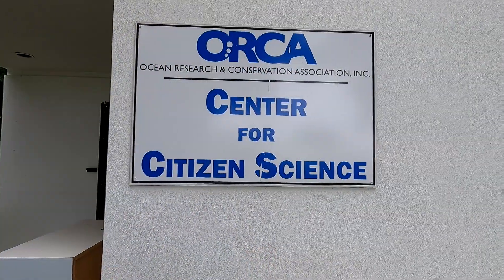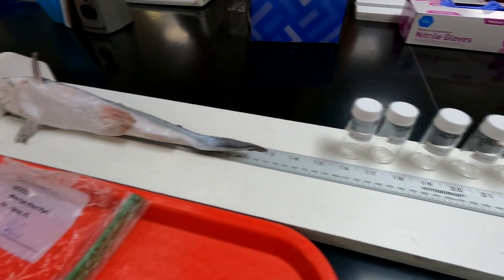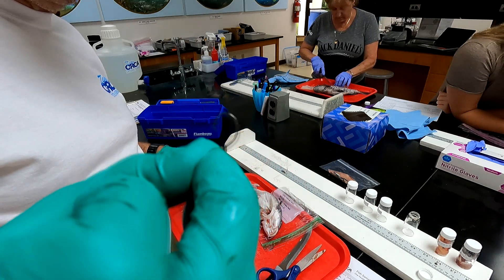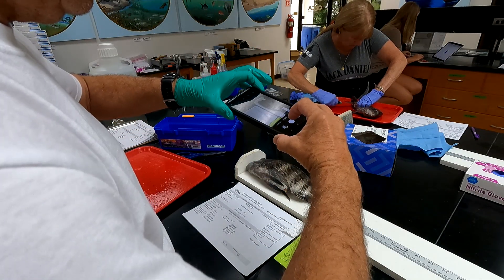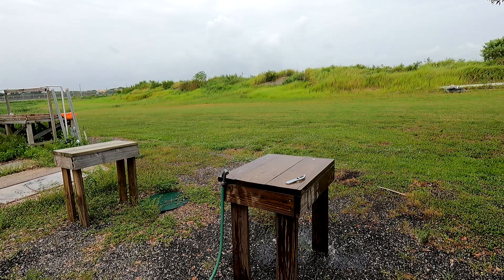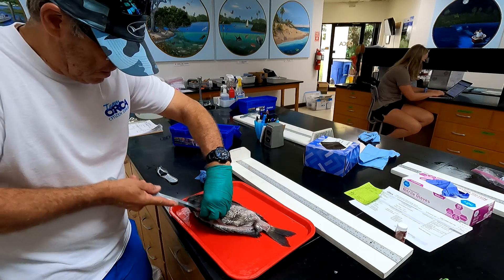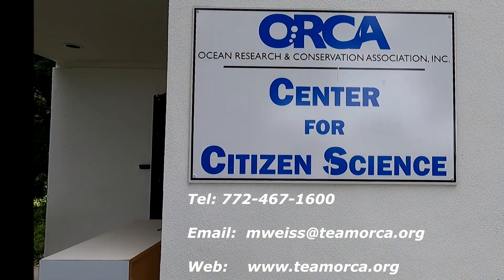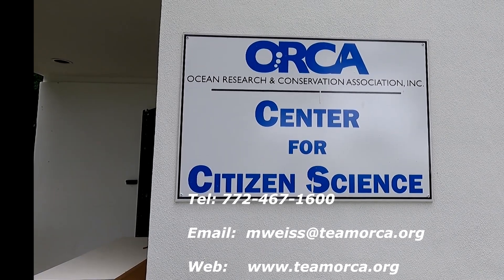Is The Fish In The Indian River Lagoon Safe To Eat?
Is the fish in the Indian River Lagoon Safe To Eat? We are going to find out. I have the great privilege to work with ORCA Citizen Science Team at their Citizen Science Lab. We have the opportunity to take fish from the Indian River Lagoon and dissect them, then taking parts of the fish to be tested for everything from microplastics to heavy metals. This is only one of the many ways you can help the Indian River Lagoon.